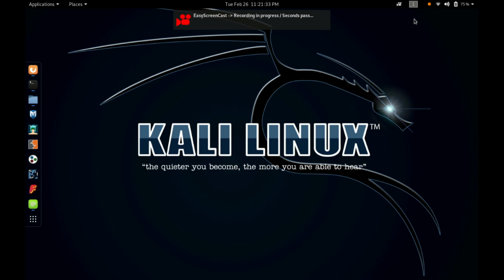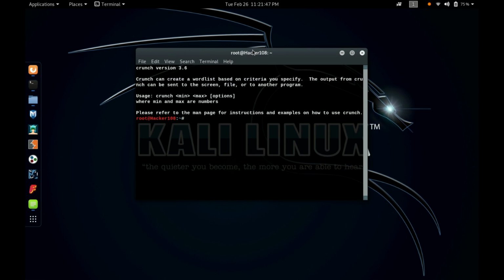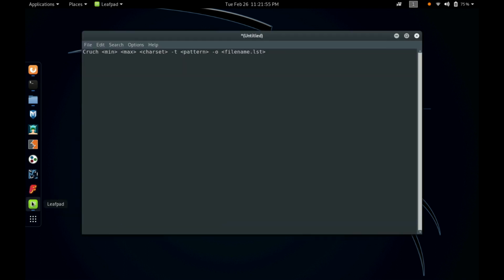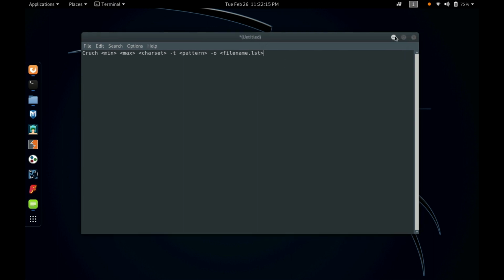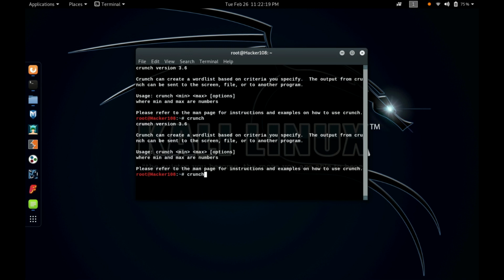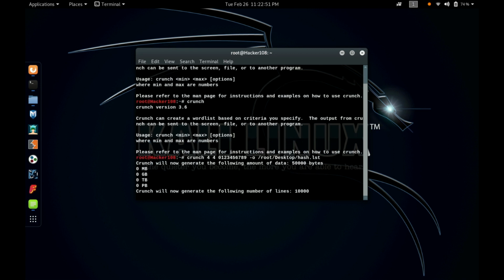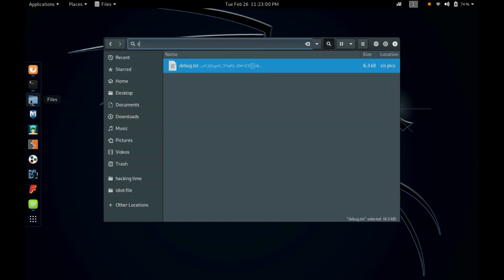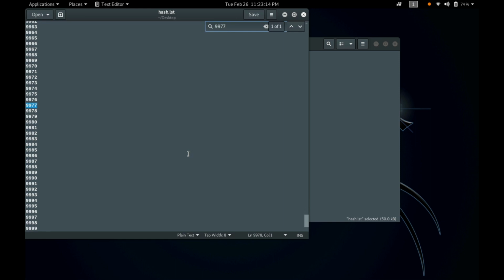Crunch | how to generate wordlist - kali linux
Crunch is a wordlist generator where you can specify a standard character set or a character set you specify. crunch can generate all possible combinations and permutations.

Features:

    crunch generates wordlists in both combination and permutation ways
    it can breakup output by number of lines or file size
    resume support
    pattern now supports number and symbols
    pattern now supports upper and lower case characters separately
    adds a status report when generating multiple files
    new -l option for literal support of @,%^
    new -d option to limit duplicate characters see man file for details
    unicode support